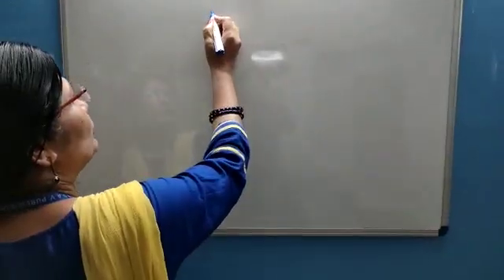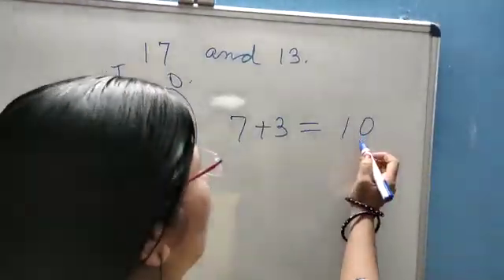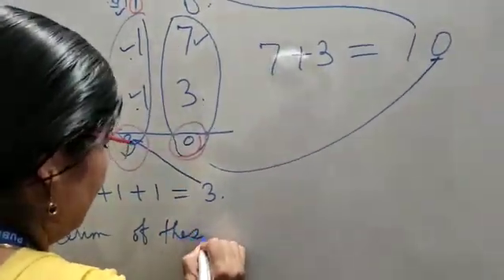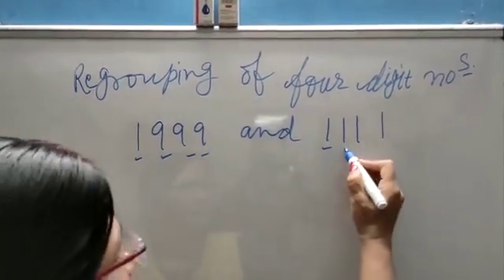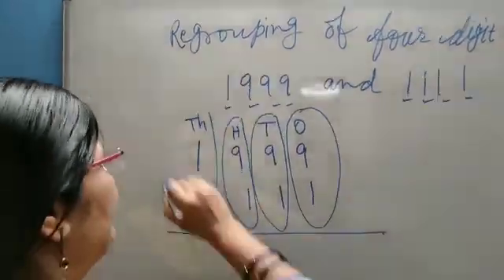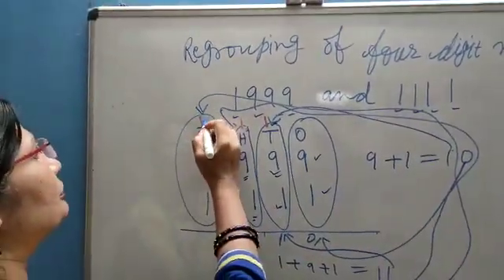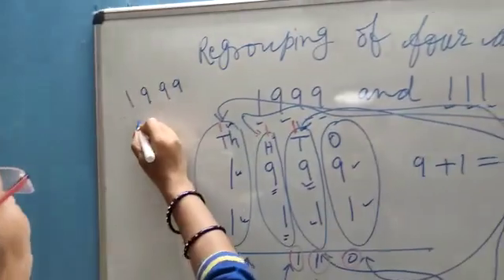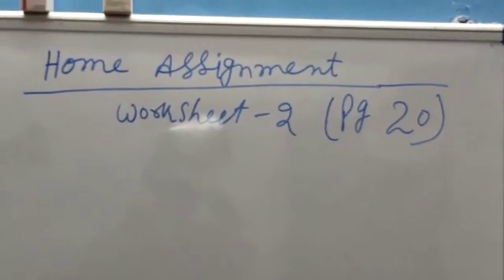Regrouping method of addition, class 3, DAV Public School Transport Nagar Patna 26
Video from // Aryan 10B